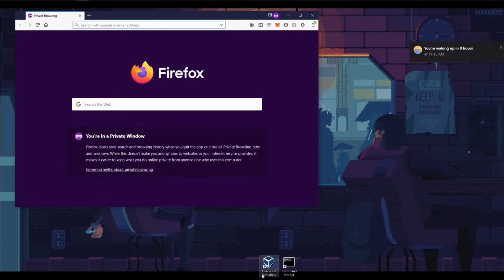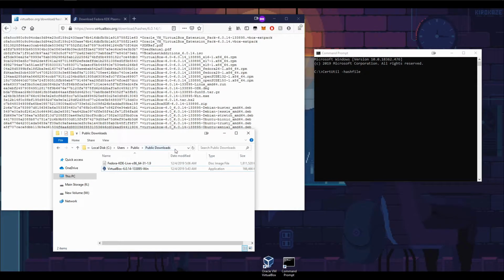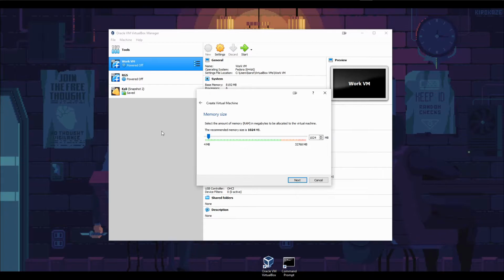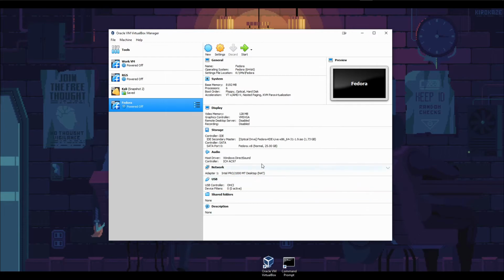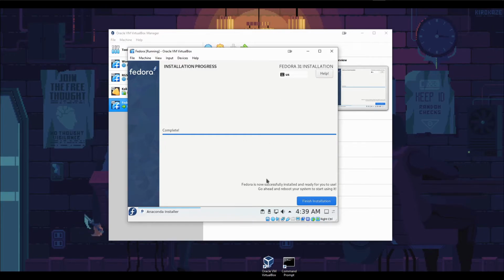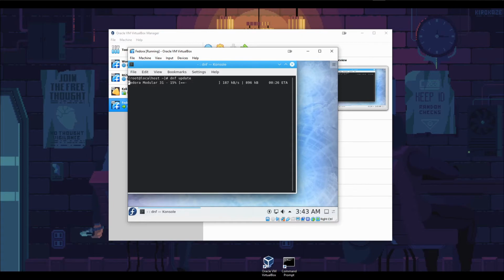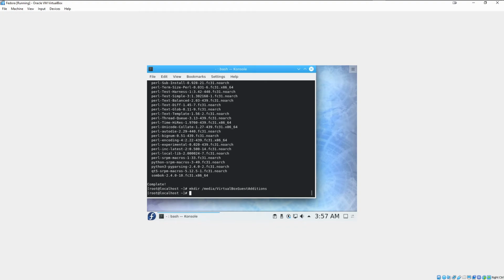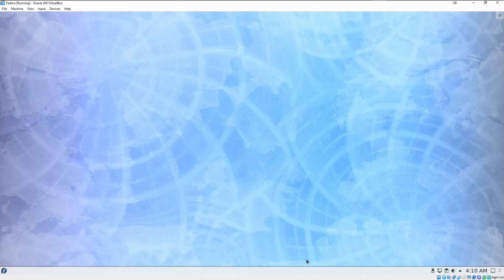How To Install Fedora on Virtual Box in Windows 10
Thanks for tuning into my first video! If you have any questions, let me know! Details:

Update the VM:
sudo dnf update
reboot

Install VirtualBox Guest Additions:
sudo -i
dnf install gcc kernel-devel kernel-headers dkms make bzip2 perl libxcrypt-compat
mkdir /media/VirtualBoxGuestAdditions
mount -r /dev/cdrom /media/VirtualBoxGuestAdditions
KERN_DIR=/usr/src/kernels/`uname -r` && export KERN_DIR
cd /media/VirtualBoxGuestAdditions
 ./VBoxLinuxAdditions.run
 reboot